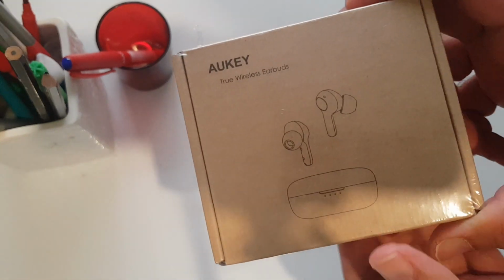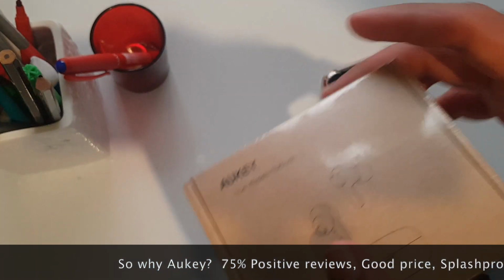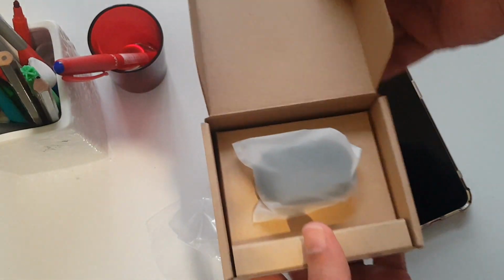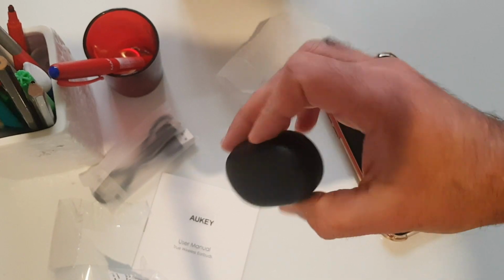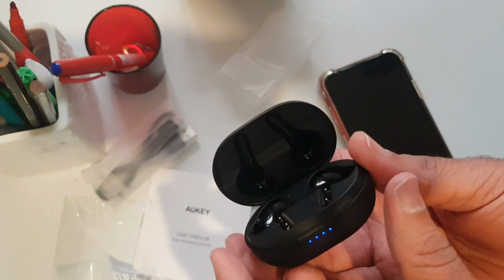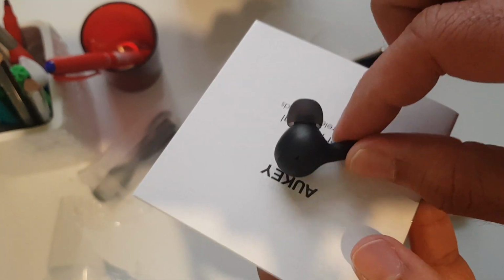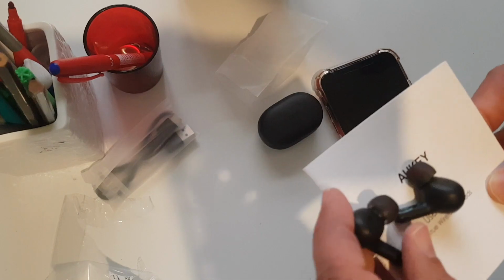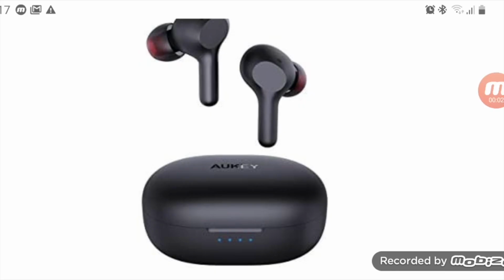Aukey True Wireless Buds Ep-T25 Unboxing & Mic test.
My first true wireless buds. Model number ep-t25.
My quick review.
Positives: Connects instantly as soon as you open the charging case. Looks good and fits nicely in ear. sound is clear and loud. Splash proof. good price.
negatives: sometimes loses the connectivity.

Mic test in the end part.

Aukey Ep-T25
True Wireless Buds
Budget Earbuds